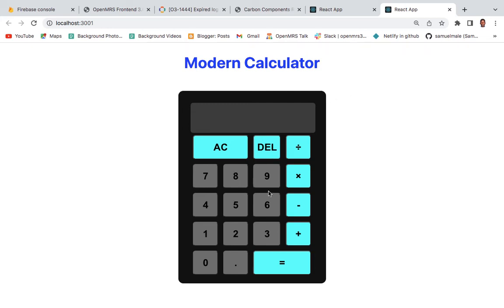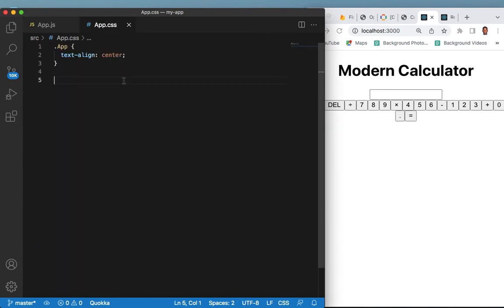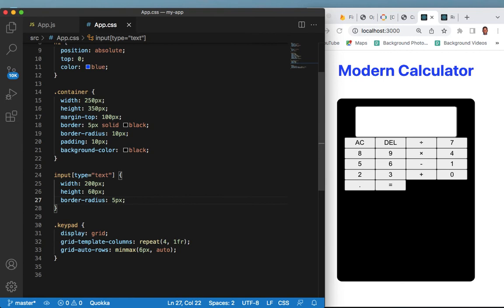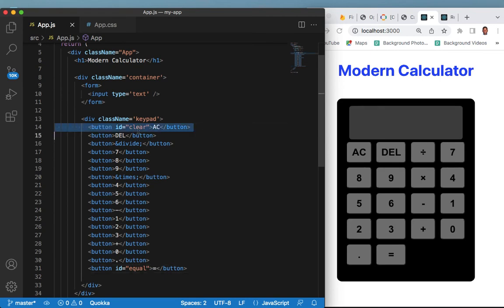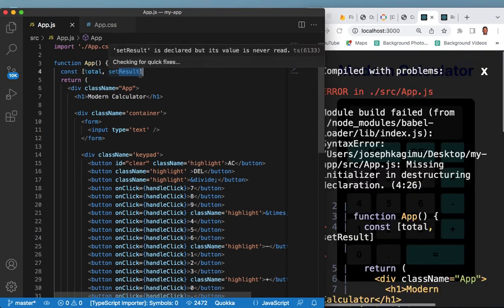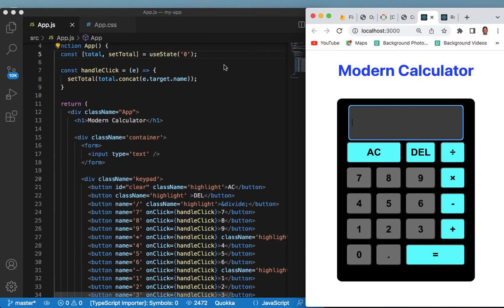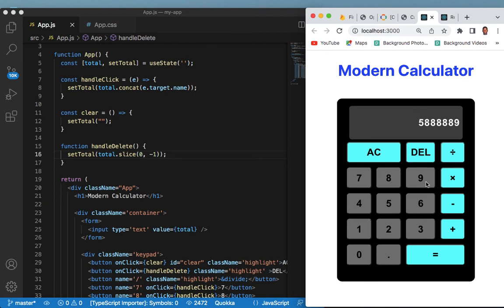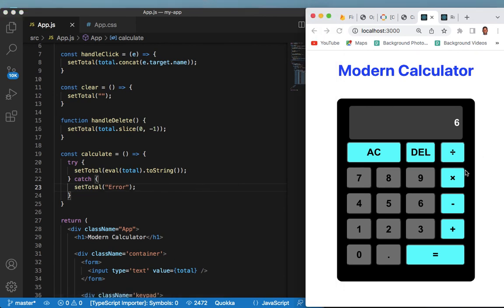Build a Calculator App in React js , CSS | Beginners React project .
Let's Make a Calculator using React.js

Hey , if this video is being helpful to you, a like would mean a lot to me , it encourages me to provide more useful content thanks .